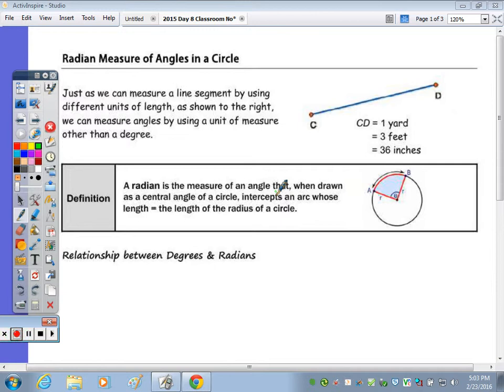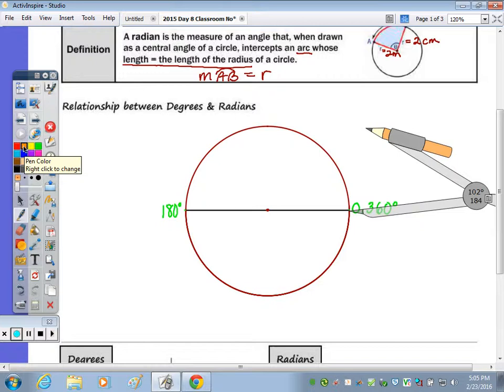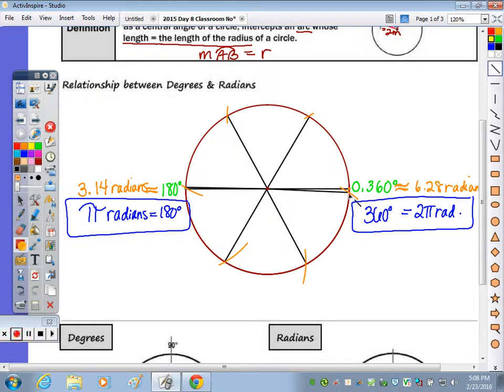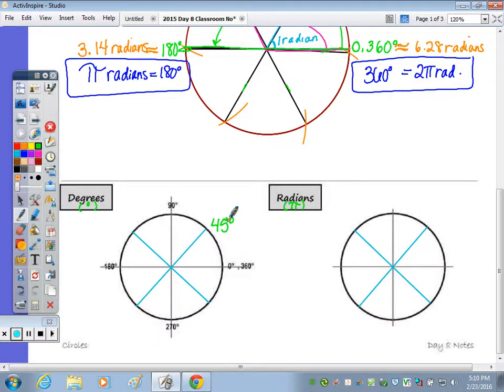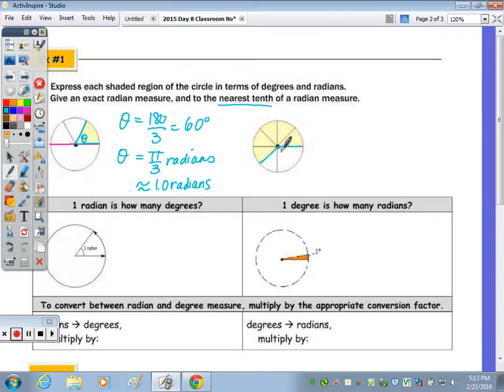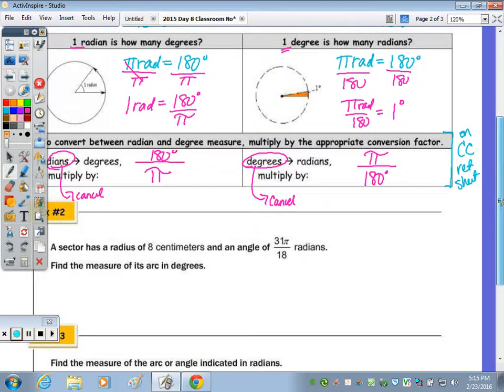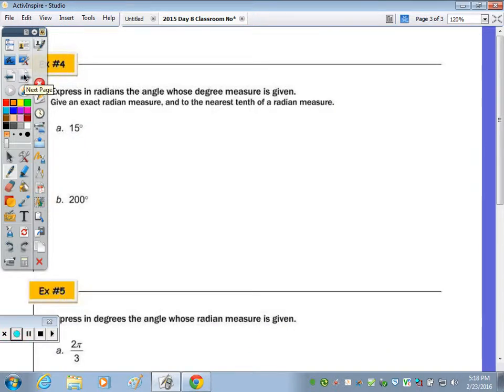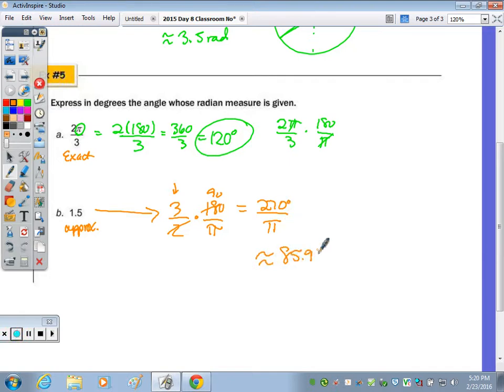Circles | Day 7 Notes